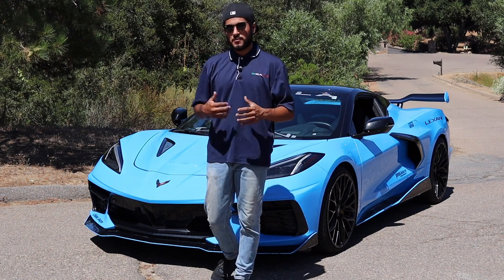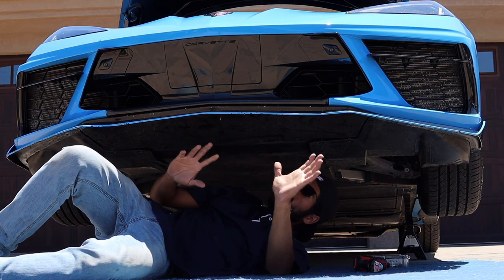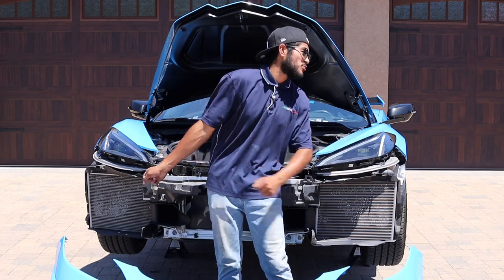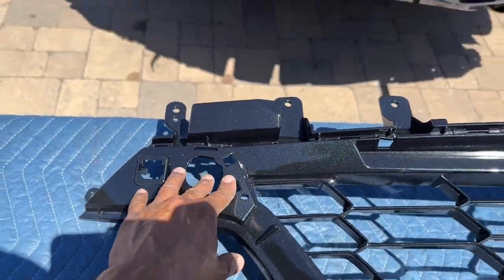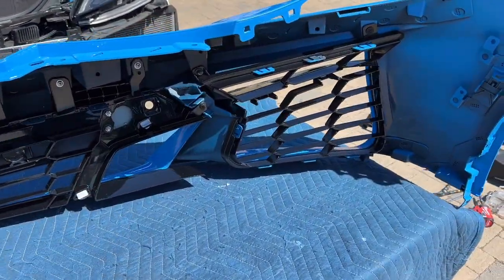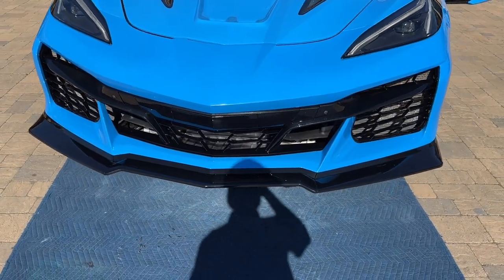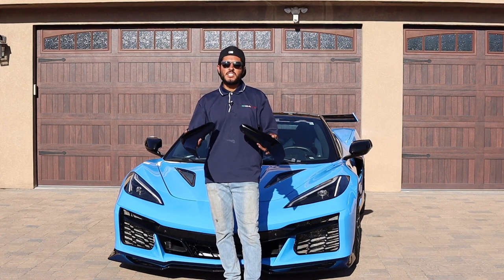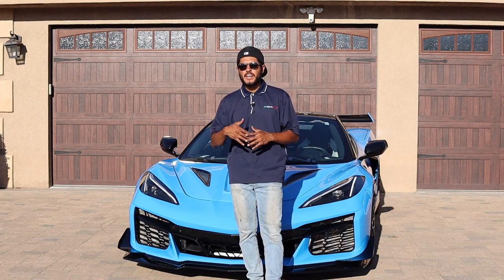C8 Corvette Stingray, Installing NEW Z06 Style Front Bumper!!! Must See!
The time is getting closer than ever where any stingray owner will be able to completly transform the look of their C8 to be as of the Z06. This is only the beginning of many parts we will be offering to the Stingray platform that will allow you to make this transformation with full replacement pieces.

Let us know what you think of the new look and as always be sure to check it out using the link below that will take you to our website.